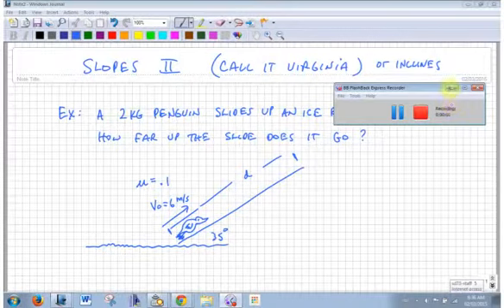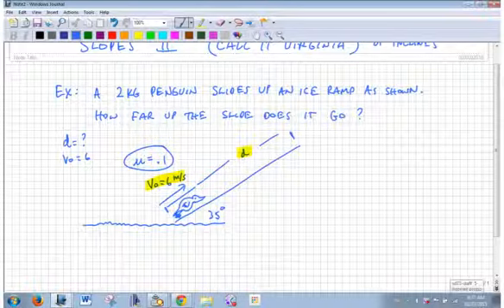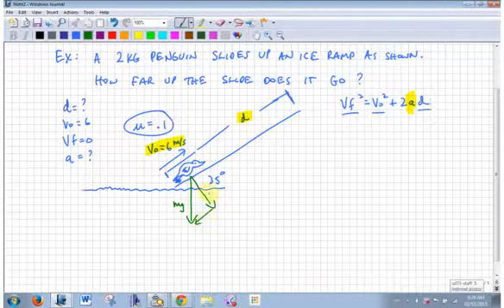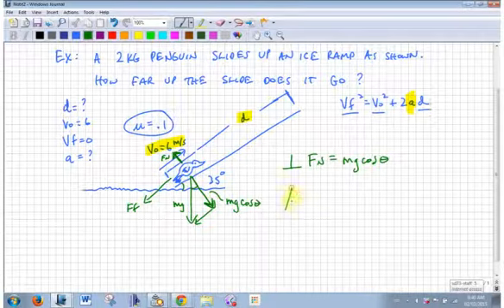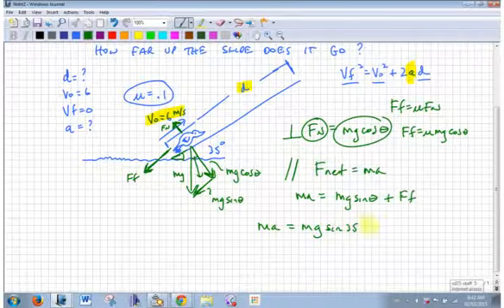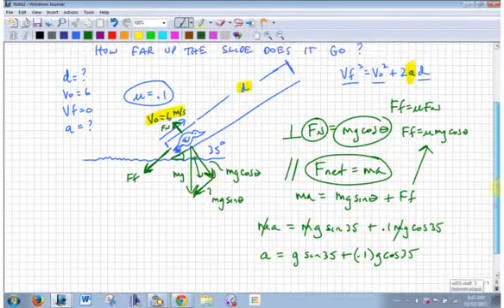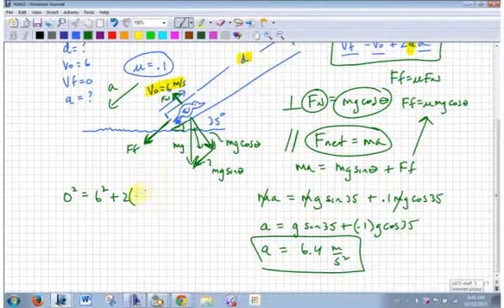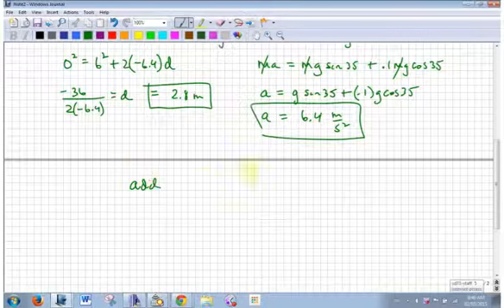slopes II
problem combining kinematics with dynamics involving slopes